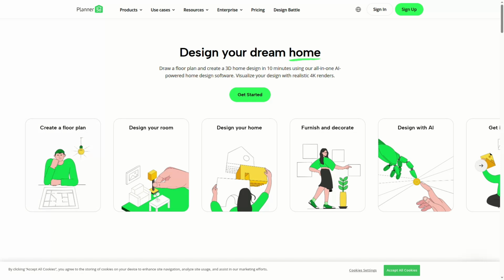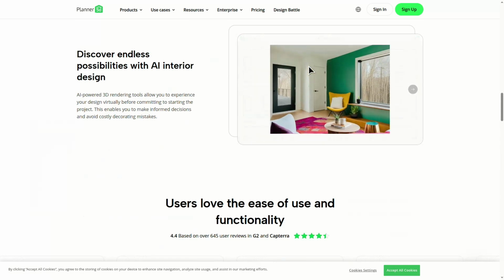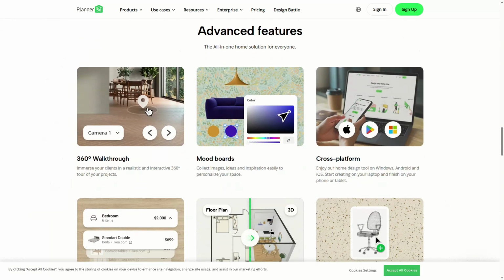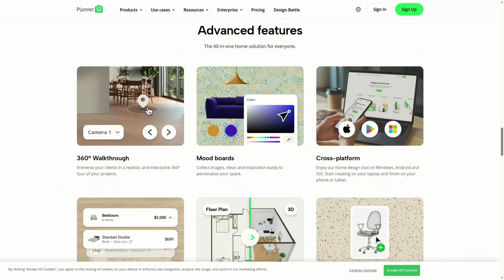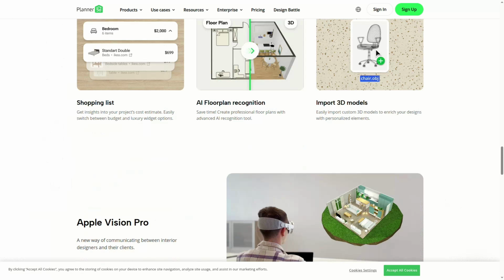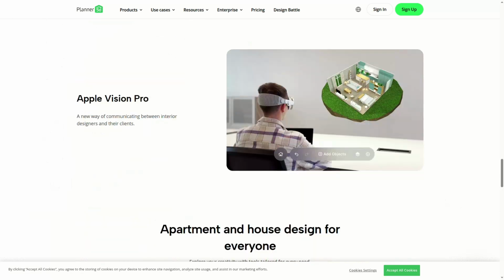Planner 5D (WARNING): Free Trial, Pricing & Honest Review 2025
Looking for a simple and fast tool to design your home or apartment layouts in 2D and 3D?

In this video, I share my honest review of Planner 5D, an extremely user-friendly tool that lets you imagine, decorate, and model your projects in just a few clicks.

Right now, you can try the Pro version for free and explore all its advanced features — including AI that automatically suggests layouts based on your photos or floor plans.

It’s the perfect tool for renovation projects, interior design, or just easily visualizing your ideas.

⏱️ Chapters
00:00 – Introduction et lien vers l’essai gratuit
00:07 – Présentation rapide de Planner 5D
00:16 – Création de plans en 2D et 3D sans compétences techniques
00:26 – Interface intuitive et facile à utiliser
00:33 – Visualisation instantanée en 3D
00:36 – Idéal pour projets de rénovation ou décoration
00:45 – Lien pour essayer gratuitement en description
00:49 – Bibliothèque d’objets complète et rendu réaliste
00:58 – Comparaison avec SketchUp et AutoCAD
01:06 – Conclusion et recommandation finale